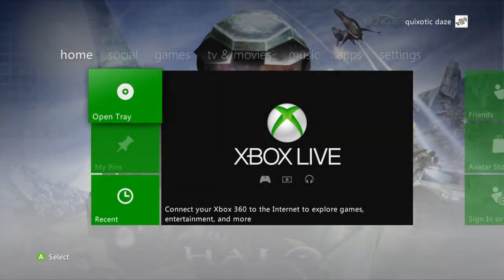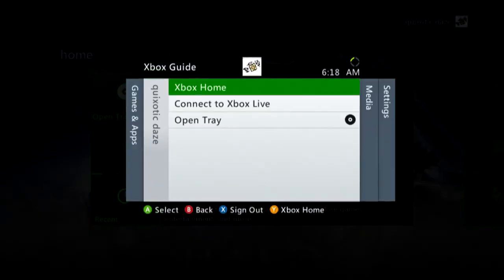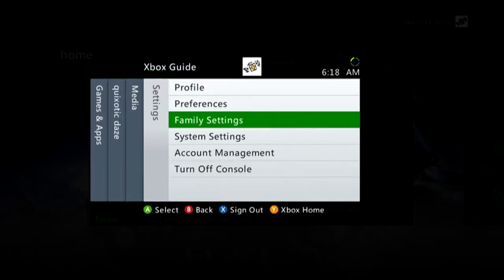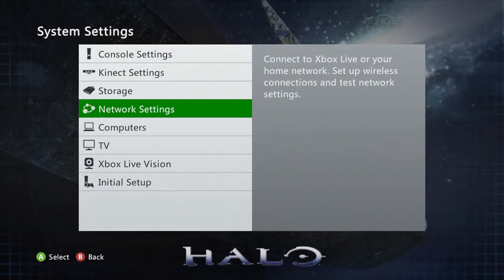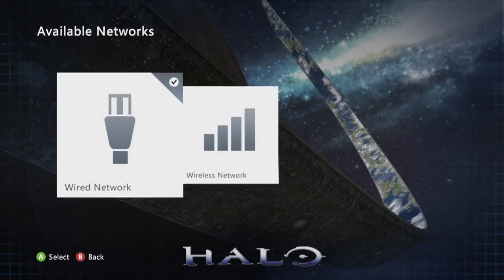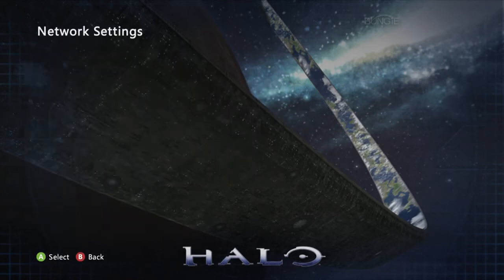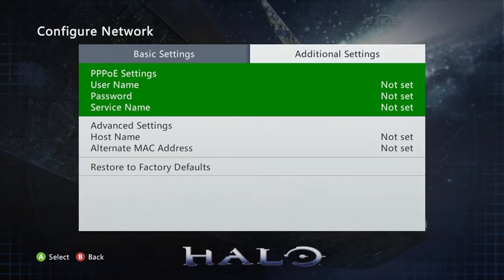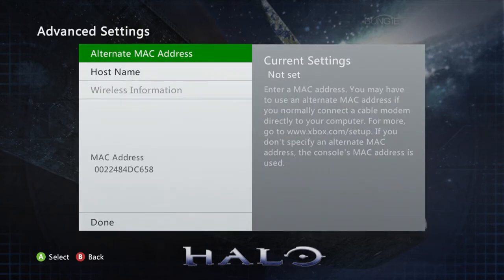How To Find The MAC Address of an Xbox 360